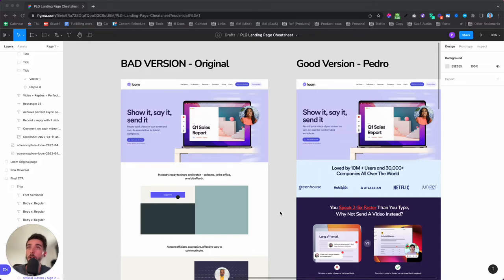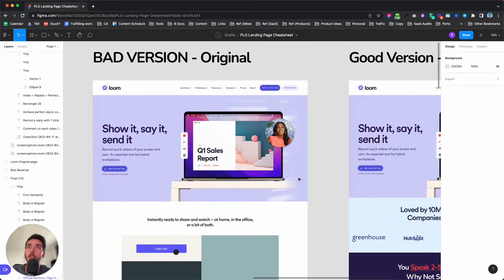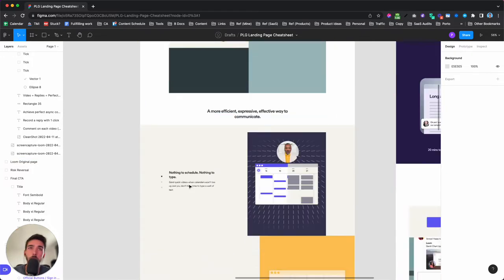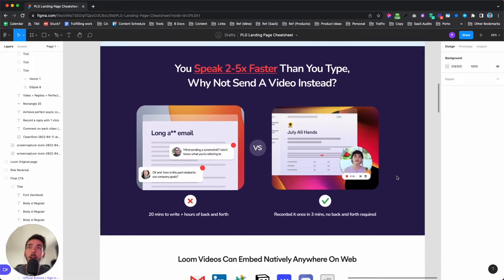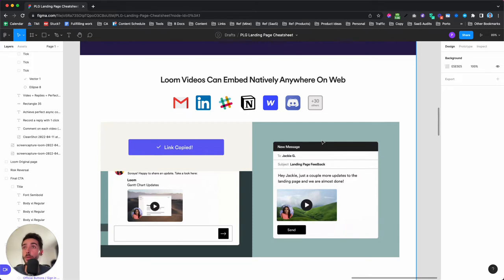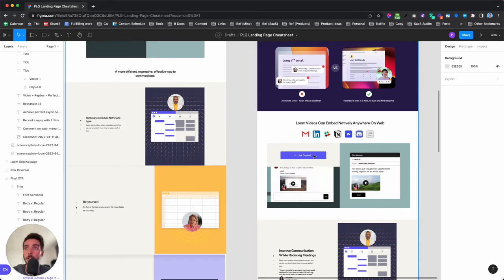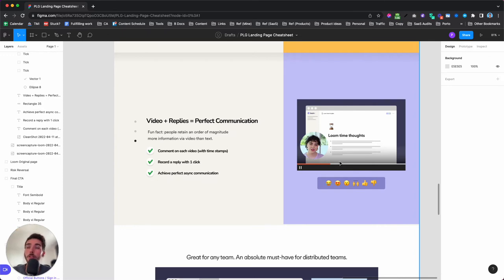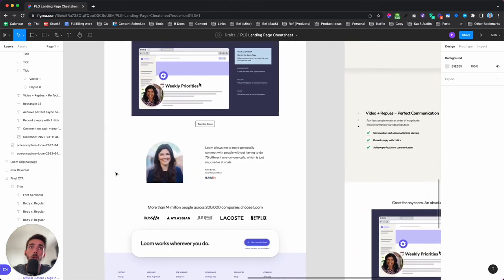I re-wrote Loom's Landing Page just for fun, here's the result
Want to see if we are a good fit? If I can provide a great ROI on my services?

DESCRIPTION:

Loom's landing page is not that good at all! I redesigned the whole thing according to a PLG landing page formula.